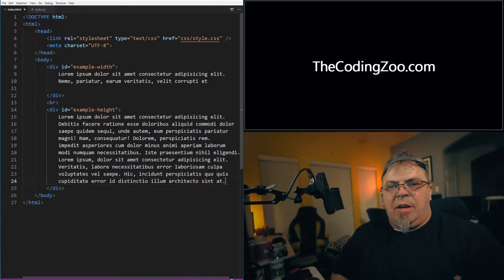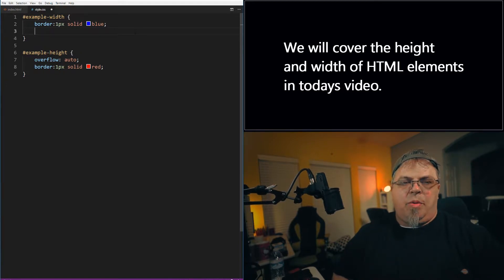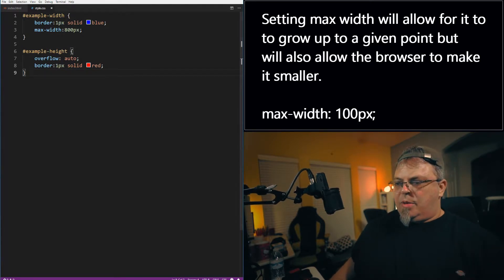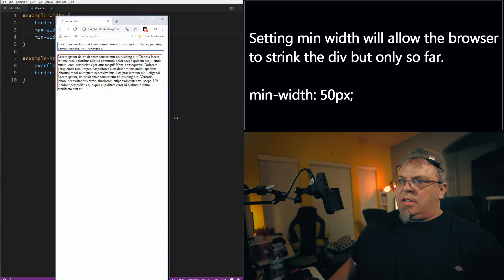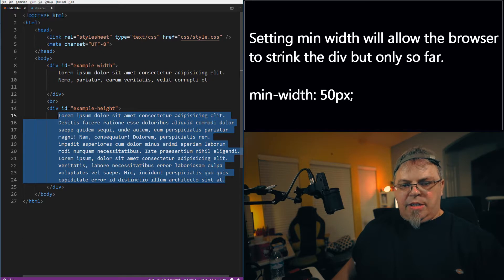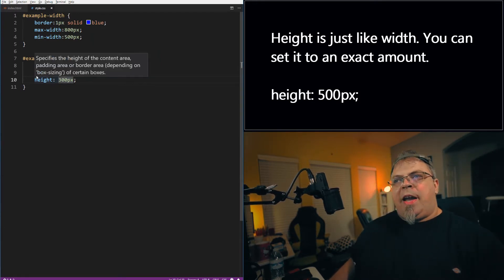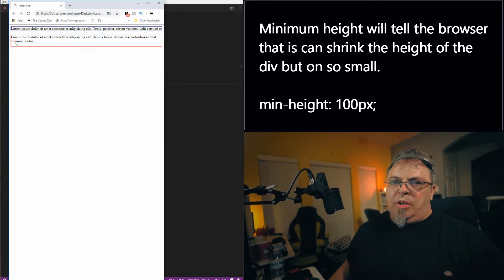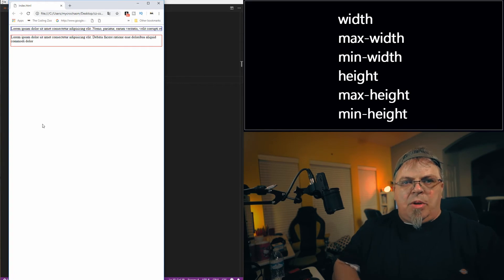CSS Height CSS Width : CSS Min and max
How to set CSS width or CSS height of a given element? In this lesson, we learn how to set the width, min-width, max-width, height, min-height, and max-height on your HTML elements.

0:00 Introduction
0:55 Start example
1:50 Width
2:50 Maximum Width
3:40 Minimum Width
5:00 Height

We learn to set:

Height
Width
Minimum Height
Minimum Width
Maximum Height
Maximum Width